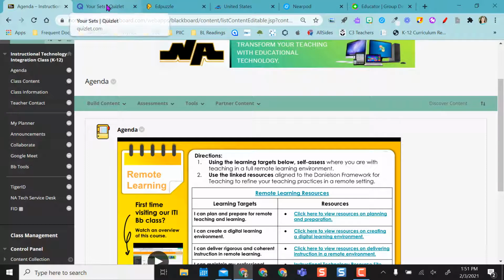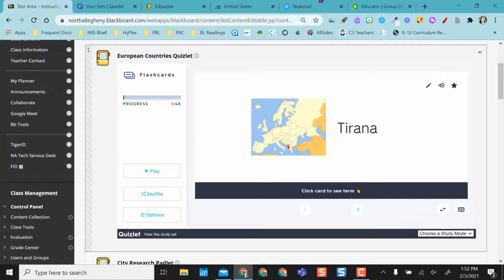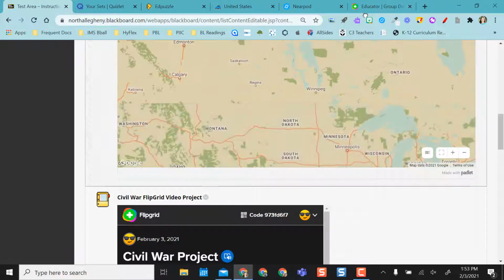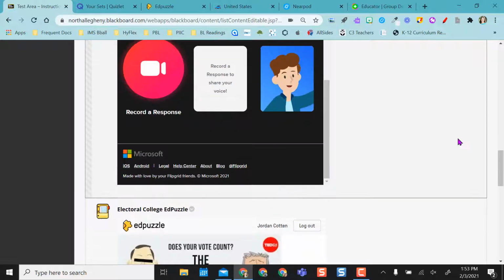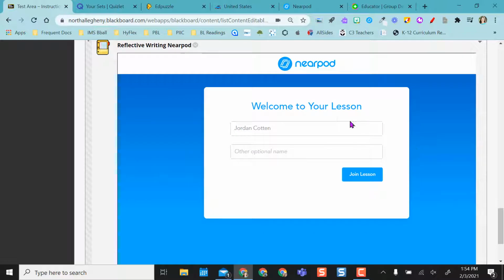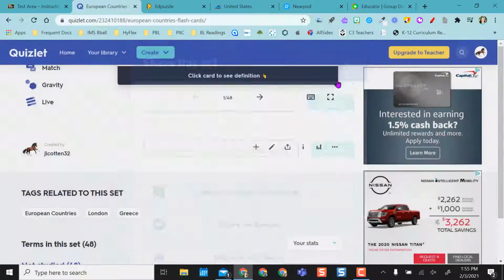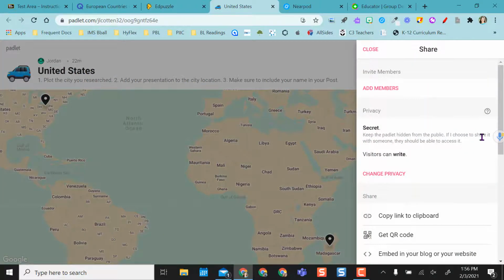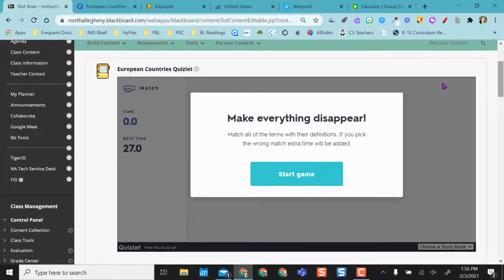Embed EVERYTHING into Blackboard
Start embedding activities into Blackboard. By doing this, students never have to leave your LMS and open another tab or app.